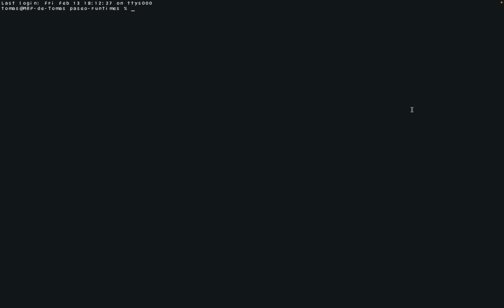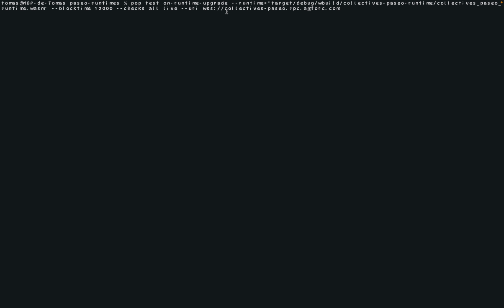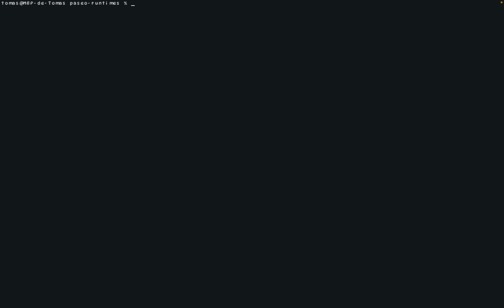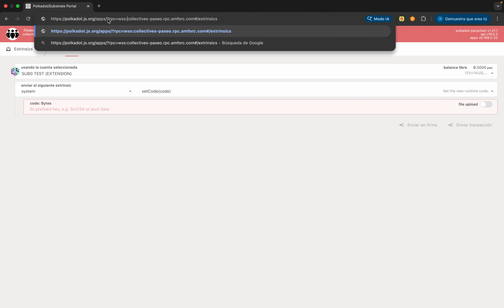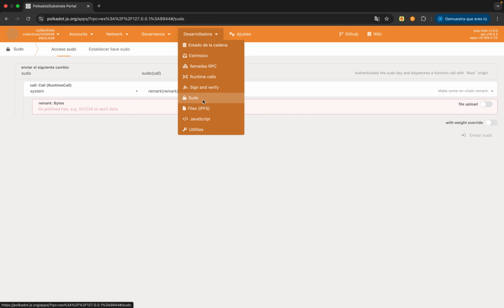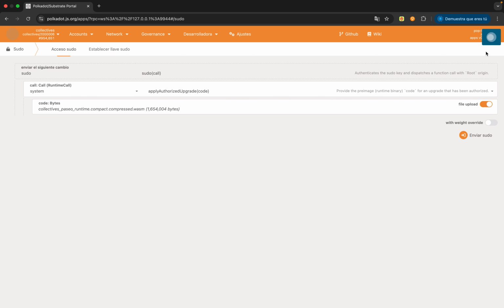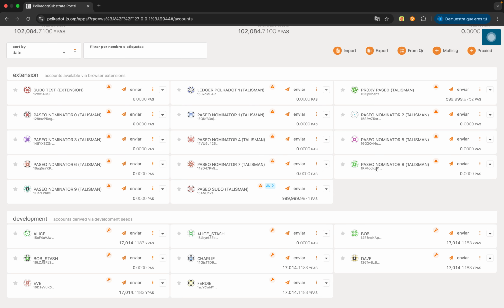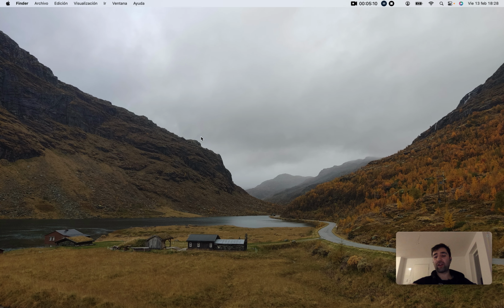Pop CLI: Runtime upgrades? Easy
Using the `pop fork` and `pop test on-runtime-upgrade` features testing a runtime upgrade has never been easier. The Pop CLI provides all the tooling needed, runtime upgrades feel easy and secure!